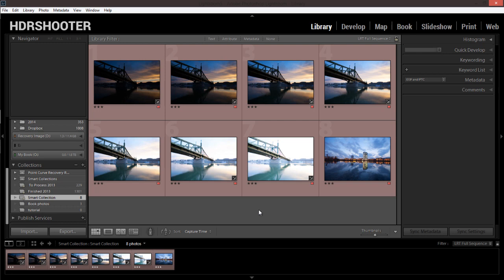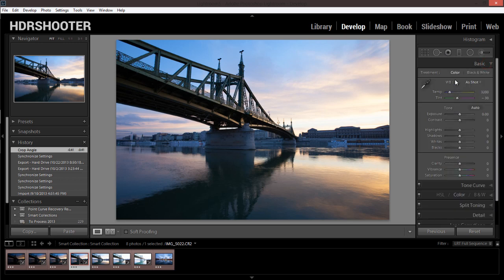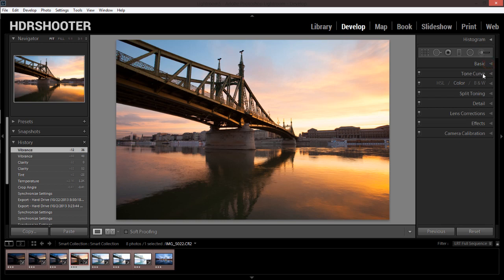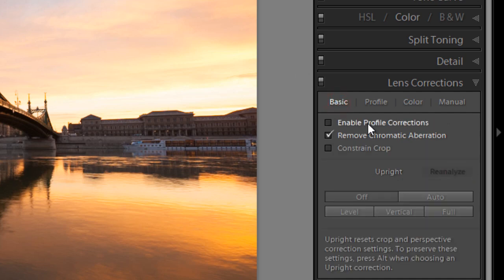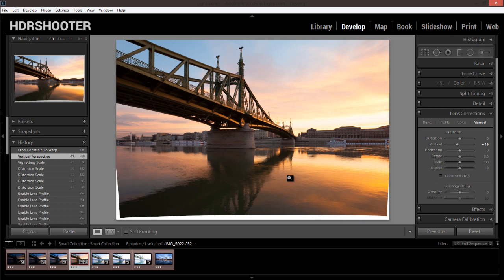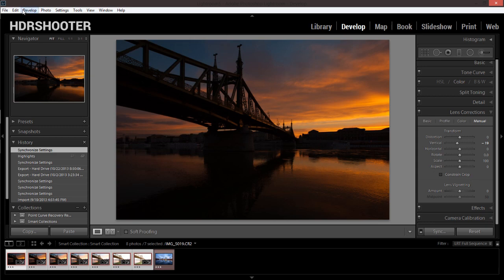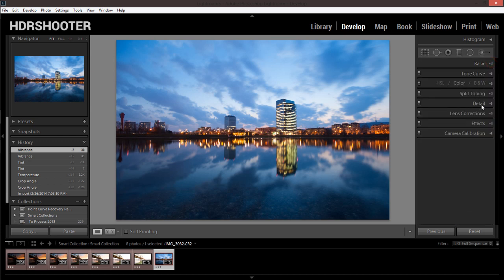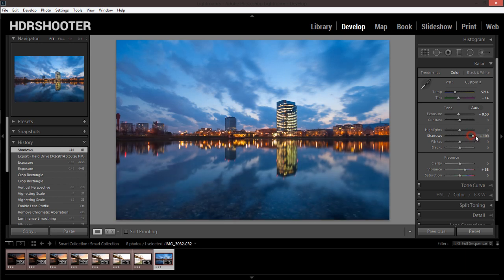02/11 Lightroom - Master Exposure Blending - Free HDR video tutorial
02/11  Lightroom - Free HDR video tutorial series

Learn how to prepare the images in Lightroom for further editing.

In this video series, I focus on how to combine different exposures using blending and HDR tone mapping. I explain how I prepare my photos in Lightroom, how to use layers and layer masks, how to create and use luminance masks, and also how to blend with them. I also cover how I use Oloneo Photoengine and Photomatix to make the work quicker and how to blend panoramic images.

Please note. This tutorial is already a few years old and was originally for sale on my blog Still, the techniques that I describe are still valid, and I personally still use them while editing my own photos.